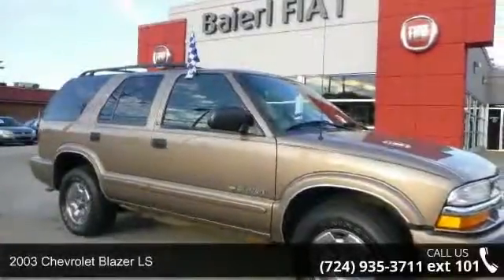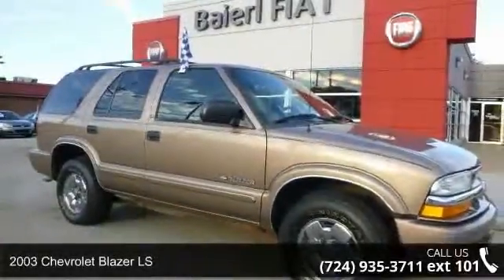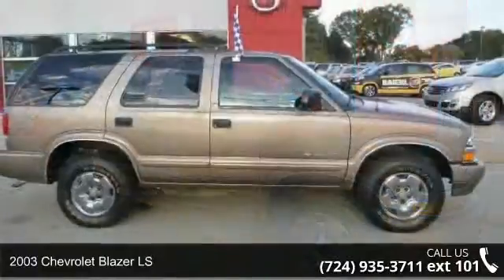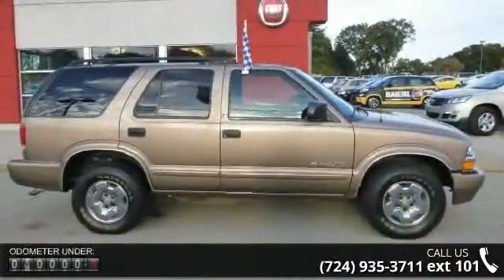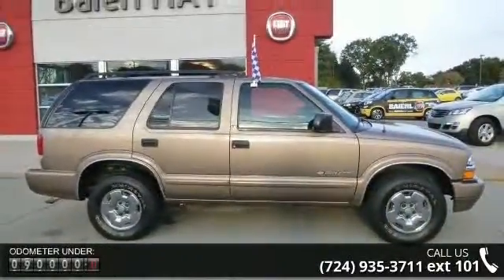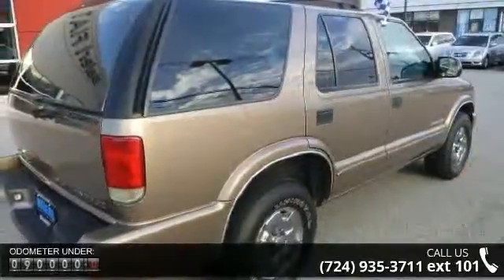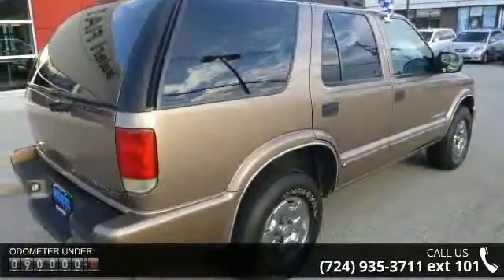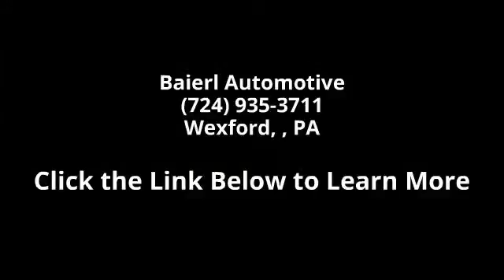2003 Chevrolet Blazer LS - Baierl Automotive - Wexford, ,...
2003 Chevrolet Blazer LS Condition: Used Mileage: 90038 Transmission: 4-Speed Automatic Exterior Color: Bronze Interior Color: Graphite Doors: 4 Stock: HE3043B Cylinders: 6